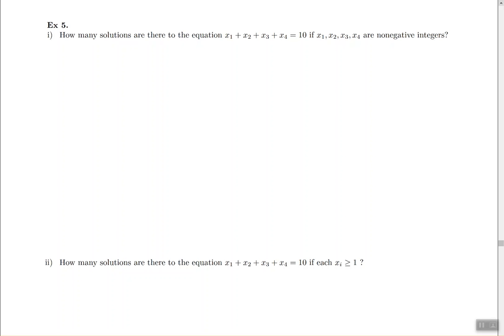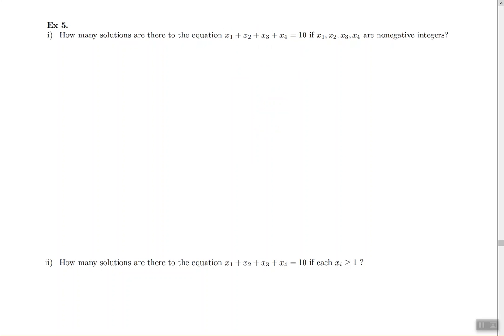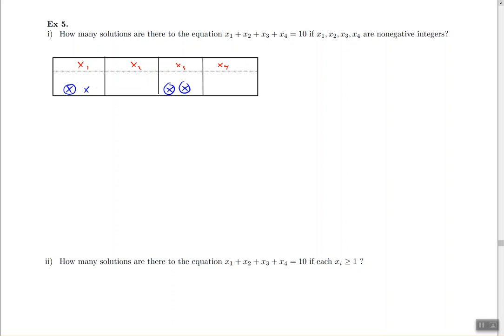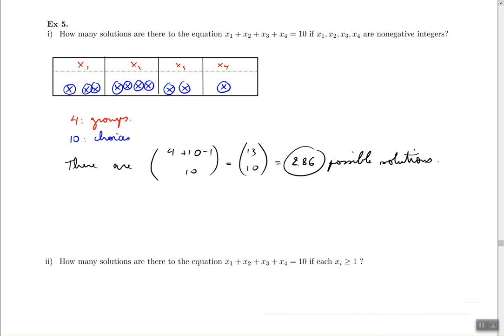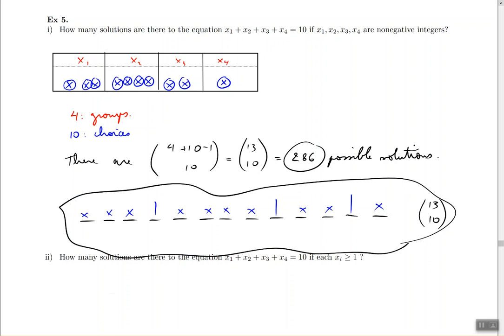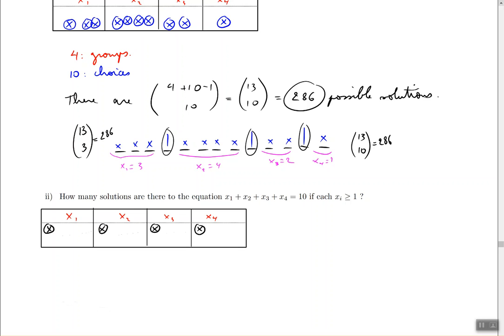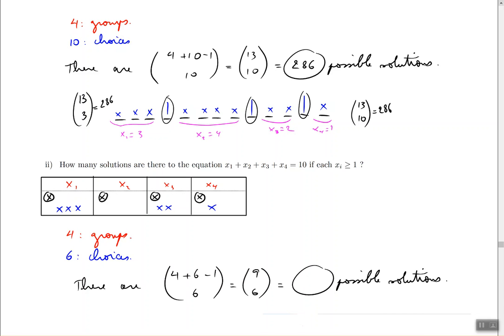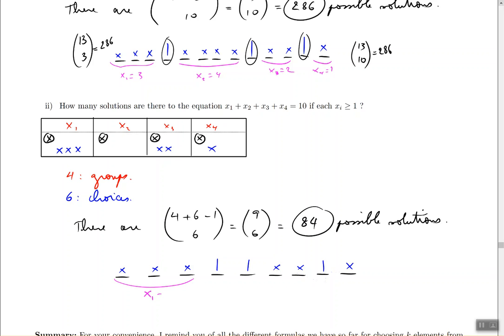Math 265 section 9.6 ex 5